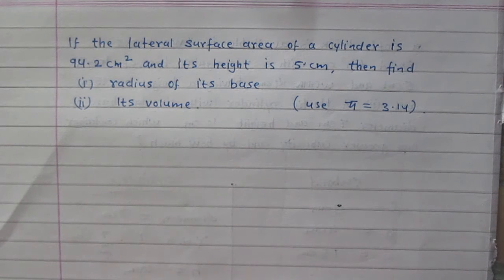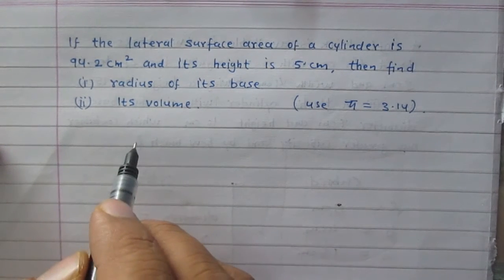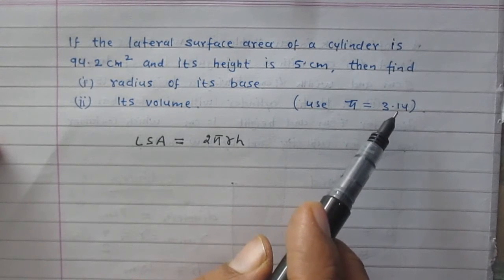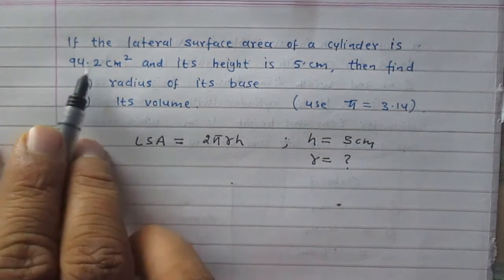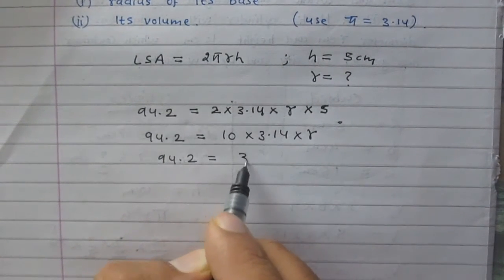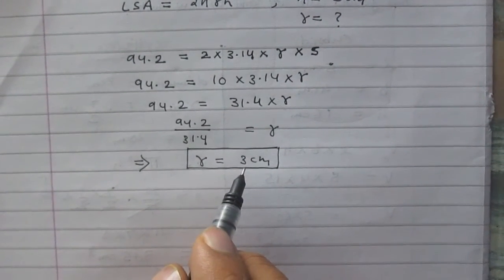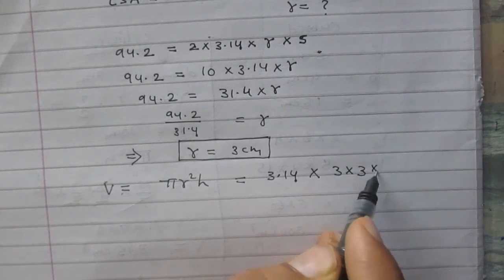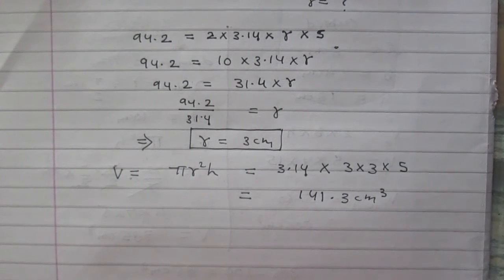Exercise 13.6 Problem 04 Surface Area & Volume Cylinder class 9 NCERT Solutions Math CBSE CCE